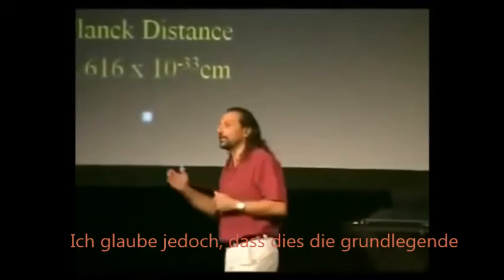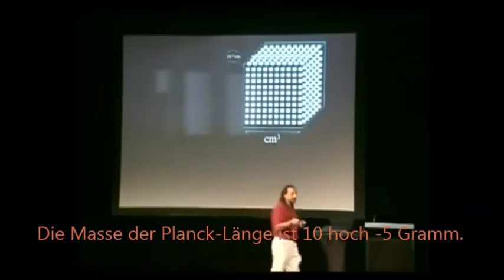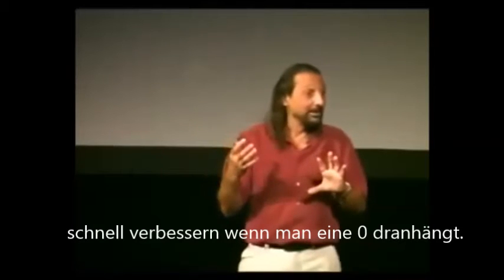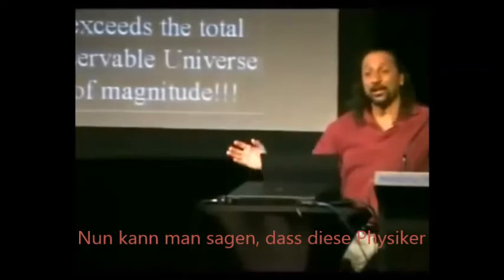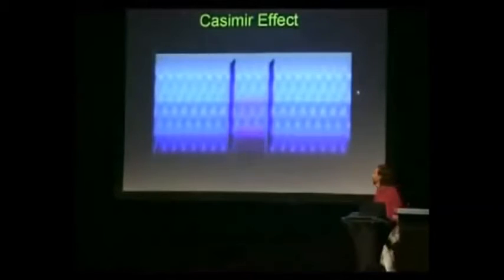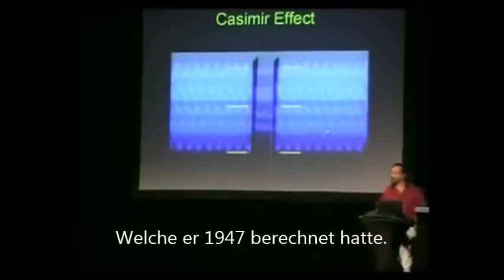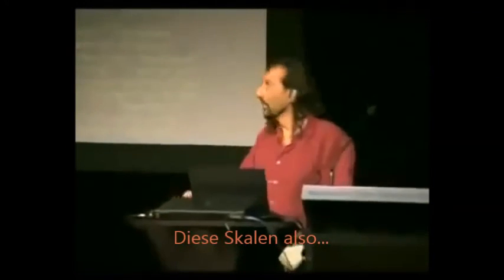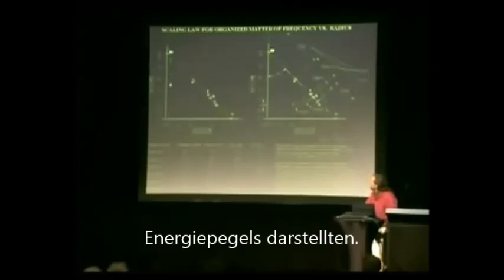Nassim Haramein Teil 4 deutsche Untertitel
Nassim Haramein über heilige Geometrie und die einheitliche Feldtheorie,
Vortrag Juli 2010 auf der Nexus Conference in Australien;
mit deutschen Untertiteln